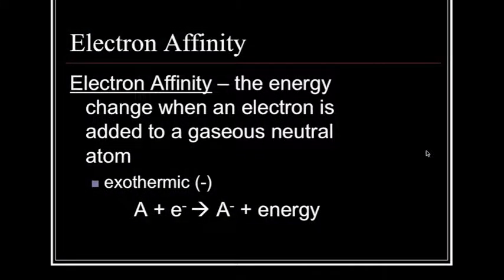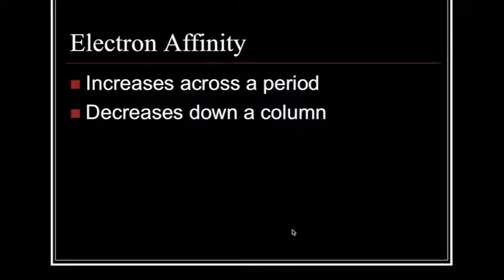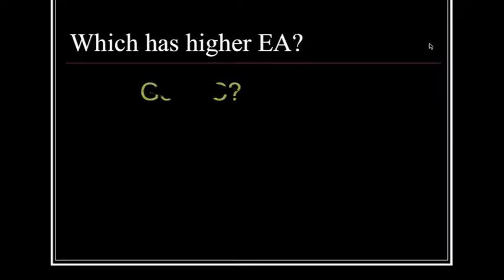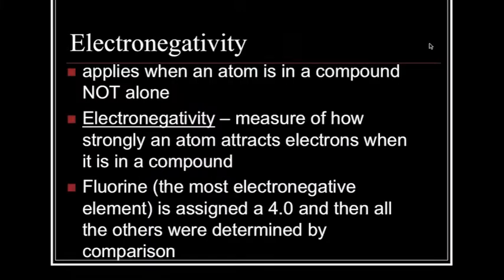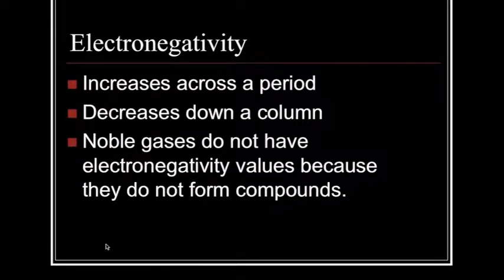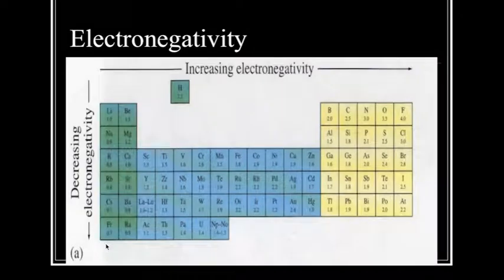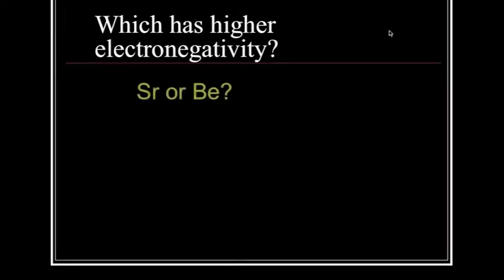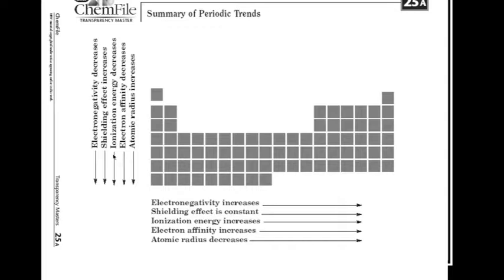Chapter 5.2 Part 2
This is a video going over high school Chemistry notes. Specifically it explains Chapter 5 from the Holt Modern Chemistry book. It explains history of the periodic table, valence electrons and why they are important, and it covers periodic trends.